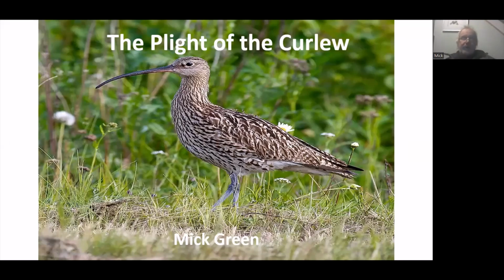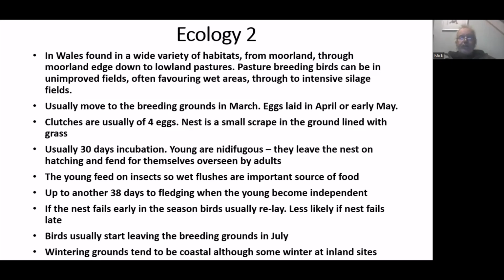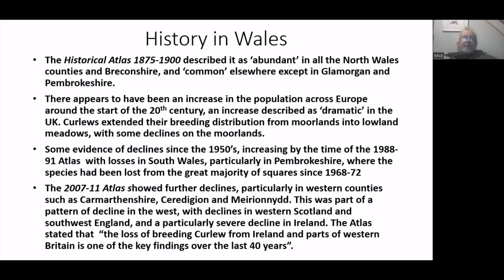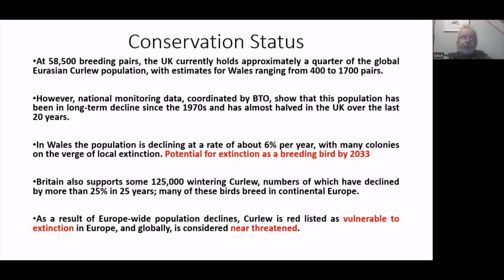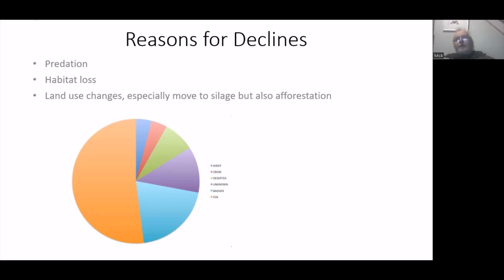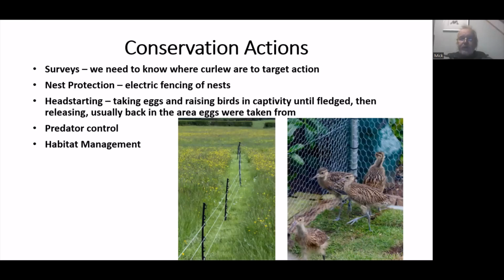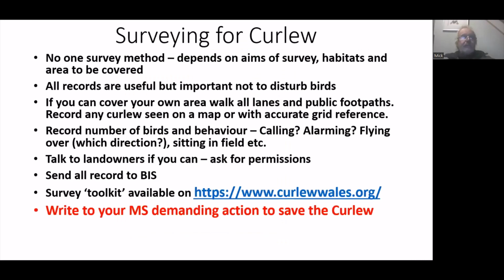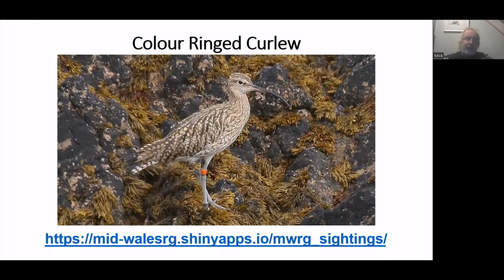The Plight of the Curlew in Powys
A bird in serious decline in Powys, Wales and the UK this talk on the Eurasian Curlew looks at its ecology, reasons for decline and what can be done to restore populations. A presentation by Mick Green as part of our Powys and Brecon Beacons Recorders Forum 2023. Please be aware that Mick was ill, hence the video talk rather than an in person talk.